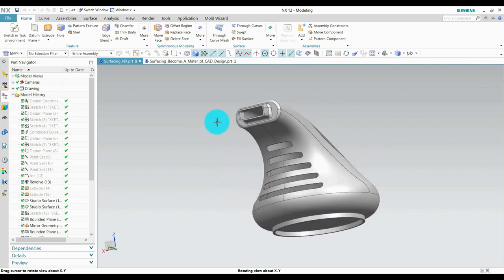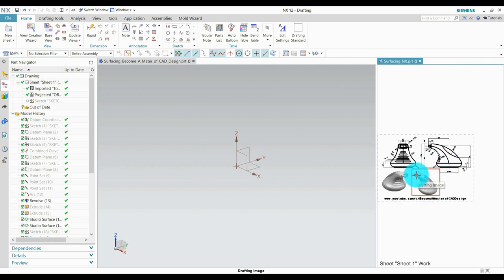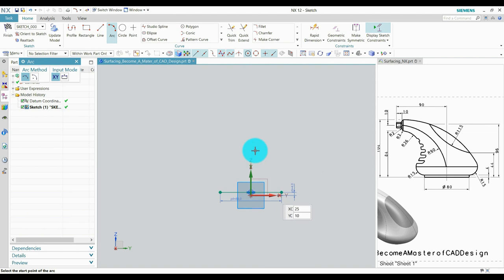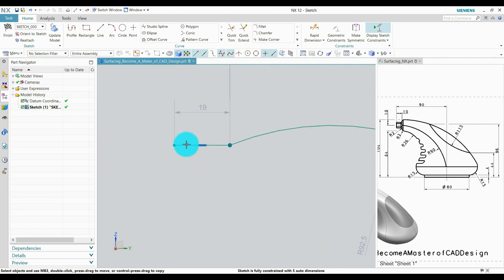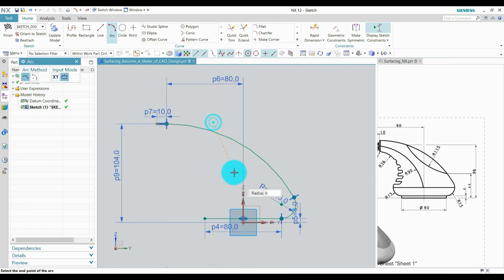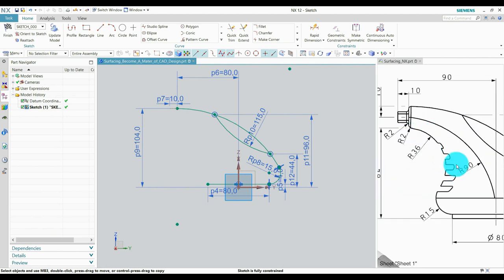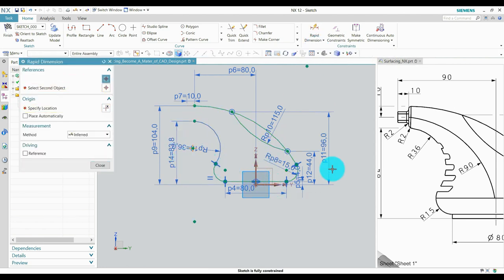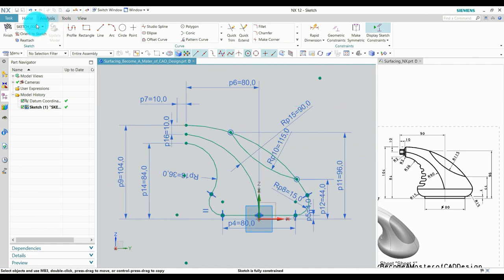Siemens NX CAD Surface Modeling Tutorial | Video #1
Looking to become an expert in using Siemens NX surfacing? This video is the ultimate guide for you! Learn about the advanced commands and features of this powerful CAD software and discover how to create your own stunning surface models. Follow along step-by-step as we share the best tips and tricks to help you get the most out of your NX CAD experience. Whether you're a beginner or an experienced user, this video has something for everyone. Don't miss out on any of the valuable information - watch the entire video and become the ultimate NX CAD expert!

We specialize in die casting die design and NX CAD software skills, and strive to help college students, build a community of like-minded individuals, and explore topics such as GD&T and NX CAM.

Our Siemens NX tutorials are available in Hindi and English, and we recommend checking out our playlists specifically created for beginners:

To further enhance your knowledge on the subject, check out the following related playlists on die casting mold design theory, step-by-step mold base design using NX, and Siemens NX tutorials for die casting mold design:

Our online store offers resources to enhance your learning experience and advance your skills. You can also purchase our exclusive "Die Casting Die Design Formula" on amazon

We are excited to embark on this learning journey with you and celebrate your successes along the way.

Connect with BAMOCD:Become A Master of CAD Design
We're thrilled to share our wealth of knowledge and resources with you!